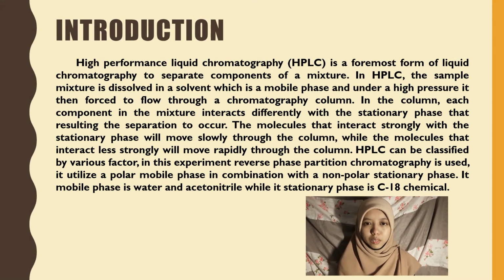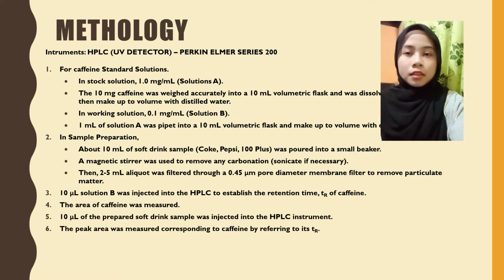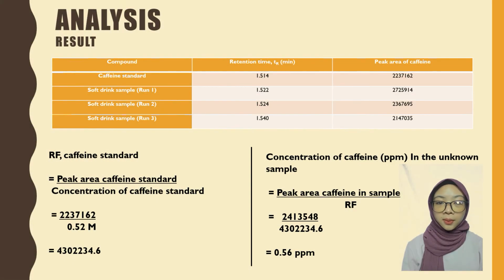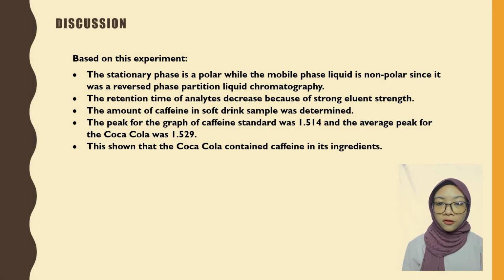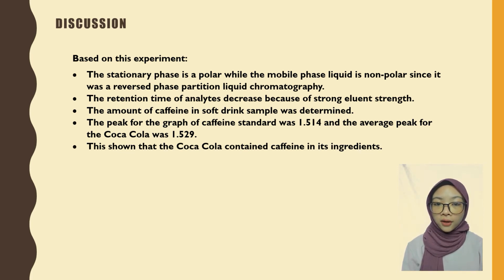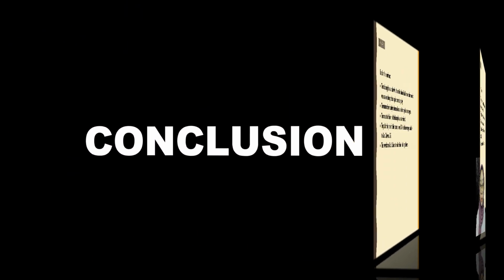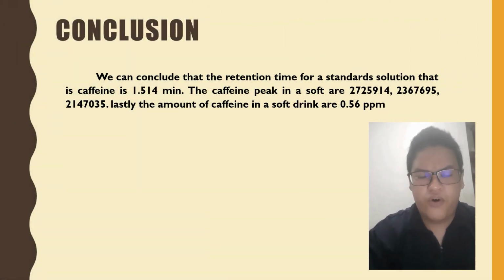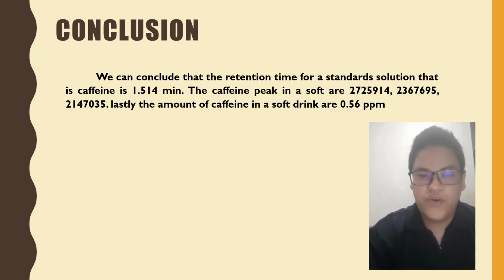CHM260 Atiff 2